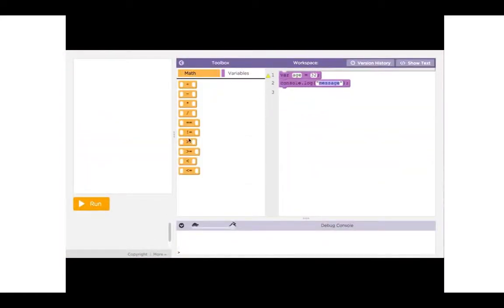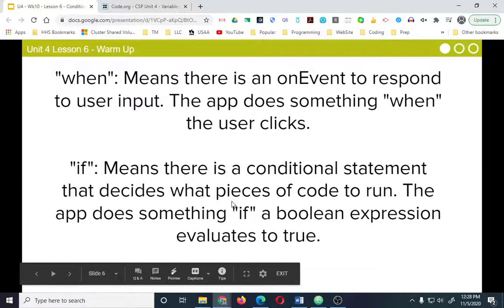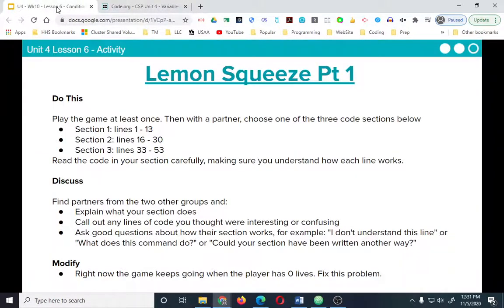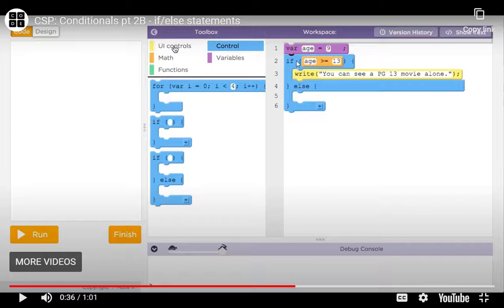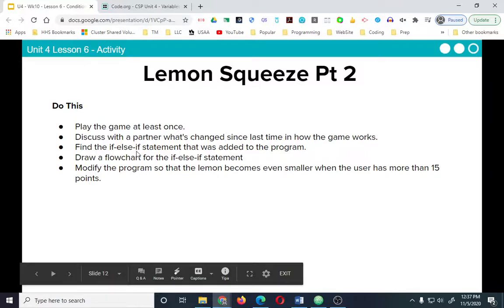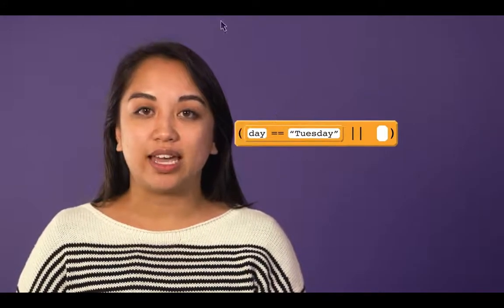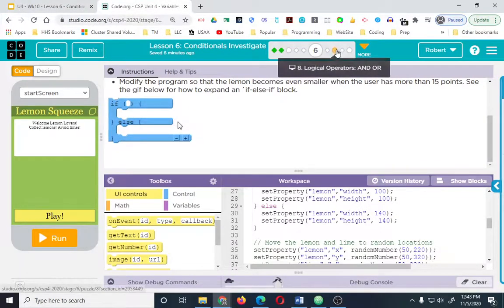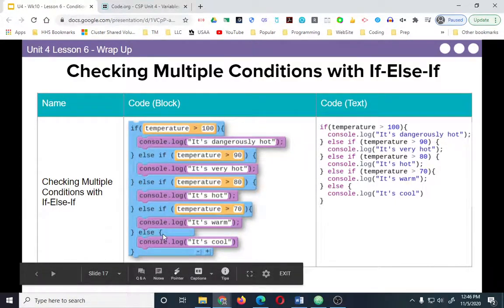CS160 APCSP - Week 10 Unit 4 Lesson 6 - Conditionals Investigate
Investigate and modify sample apps that use conditionals and learn common programming patterns with conditionals.